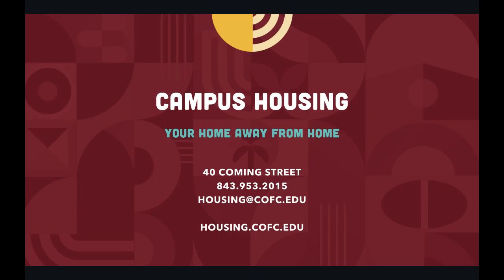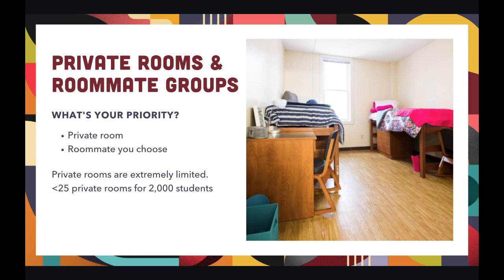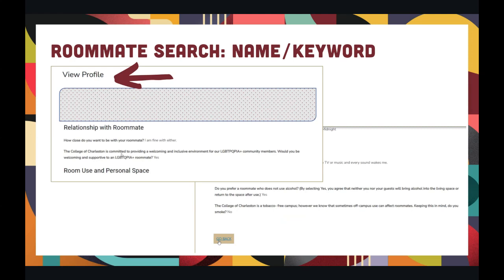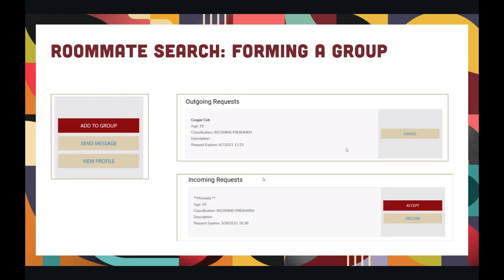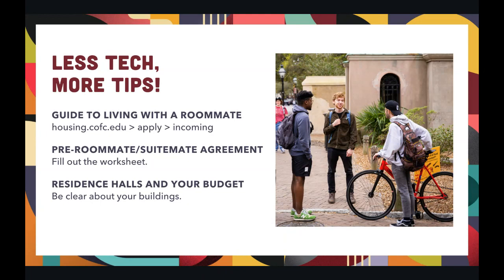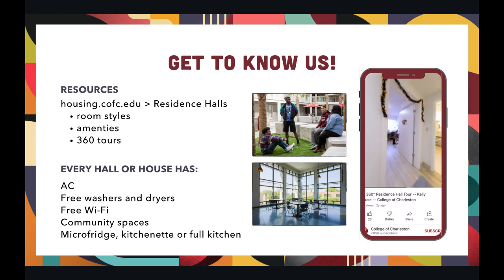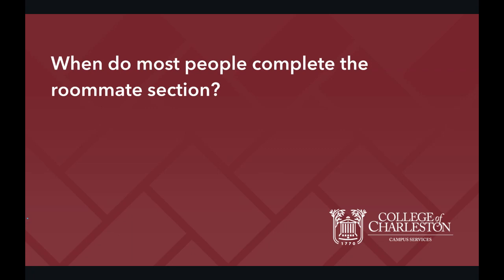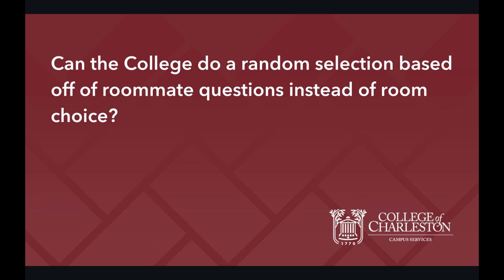Find Your Best Roommate 2023, presented by CofC Campus Housing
Watch this presentation and Q&A about finding the best roommate for you. We’ll show you how to use the roommate search functions in the College of Charleston MyHousing/Dining portal and will go over things you should consider when looking for a roommate. To learn more about Campus Housing at the College of Charleston,